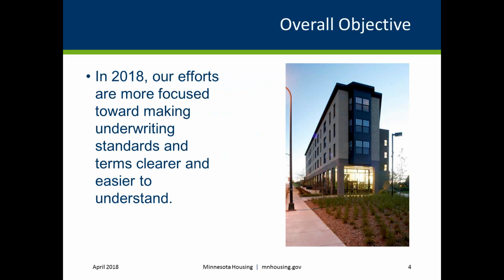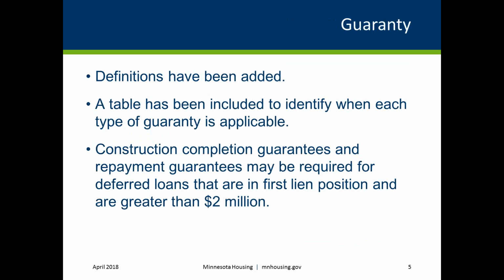2018 RFP 2019 HTC Underwriting Standards